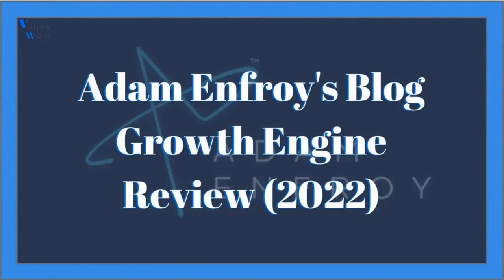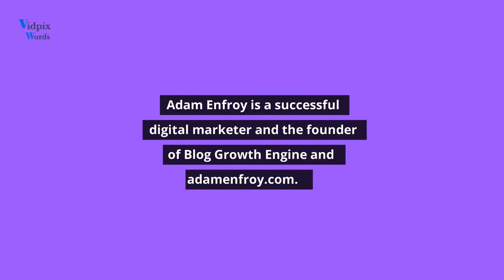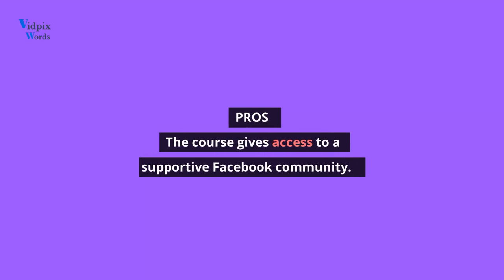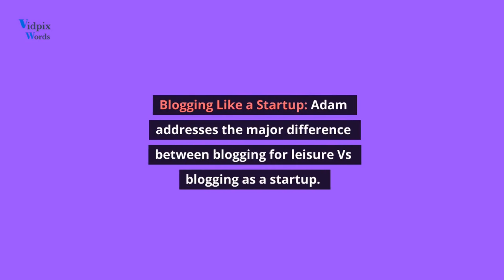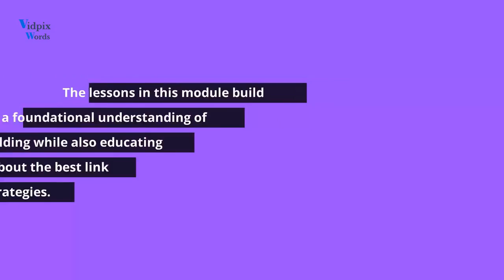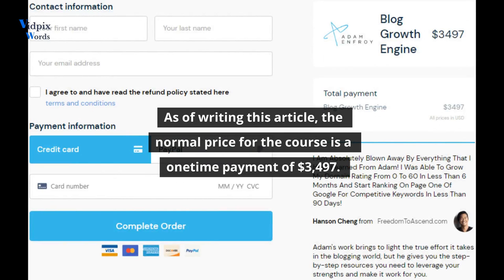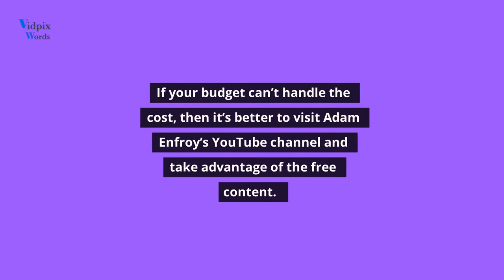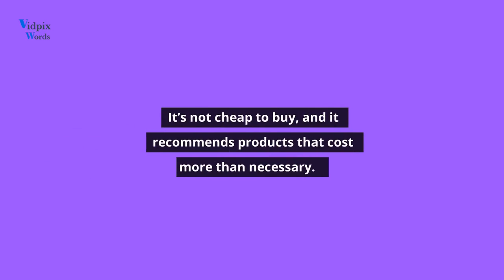Adam Enfroys BGE Review 2022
Blog Growth Engine is a course created by the well-known blogger Adam Enfroy. It's an online training program that teaches bloggers how to create, grow, and monetize their blogging websites.